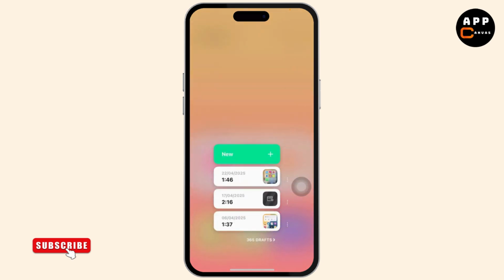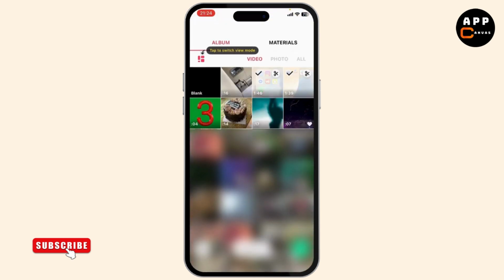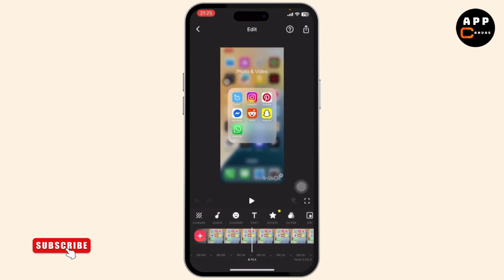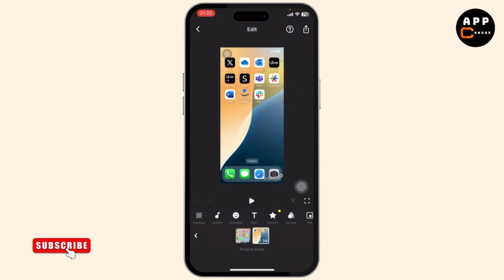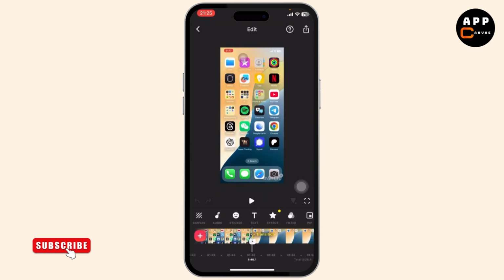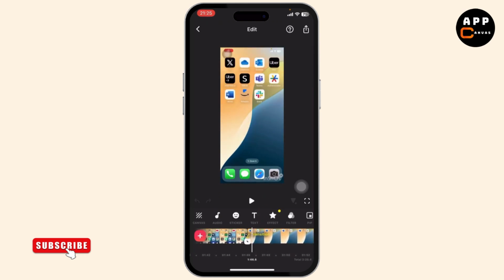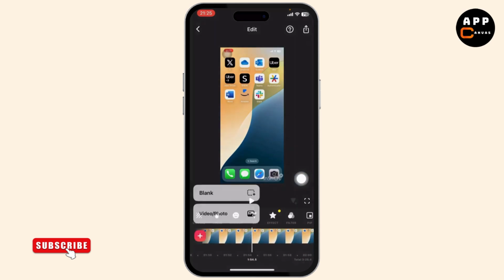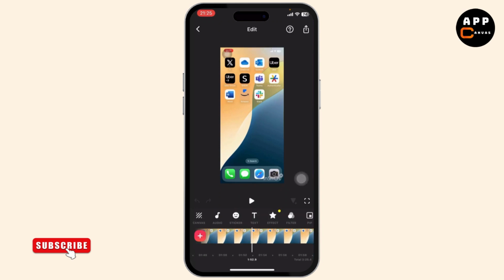How to Trim/Cut/Split/Remove & Join Videos on iPhone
Learn how to trim, cut, split, remove, and join videos on iPhone in this easy-to-follow tutorial. Whether you're editing a vlog, creating a short, or cleaning up footage, this step-by-step guide will show you how to trim videos on iPhone, split clips, and merge multiple videos effortlessly.

In this video, you'll learn how to trim a video on iPhone, how to split a video on iPhone, and how to merge videos on iPhone using the built-in tools and free apps. If you want to cut out a section or combine clips, this is the video for you!

Timestamps:
0:00 Introduction
0:30 Step 1: Trimming and Cutting Videos
1:05 Step 2: Splitting and Removing Sections
1:40 Step 3: Joining and Merging Videos